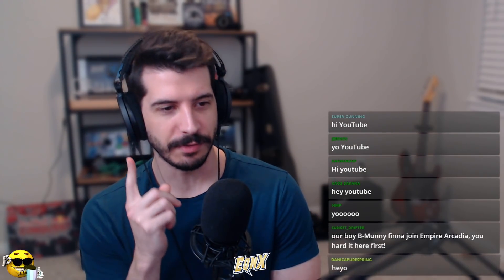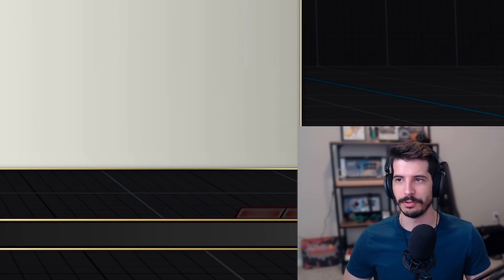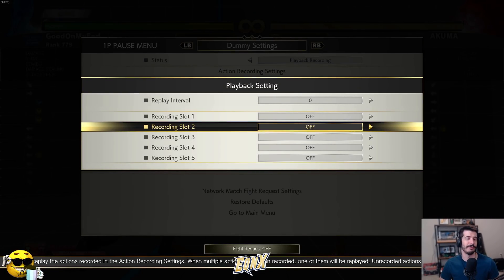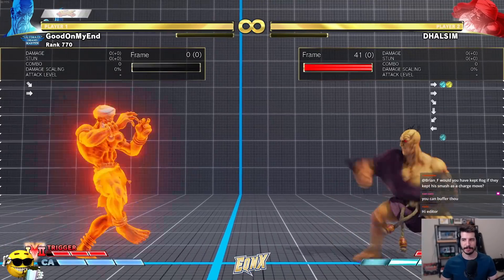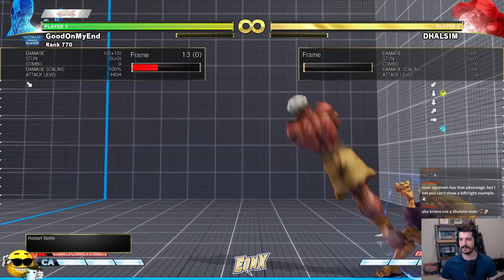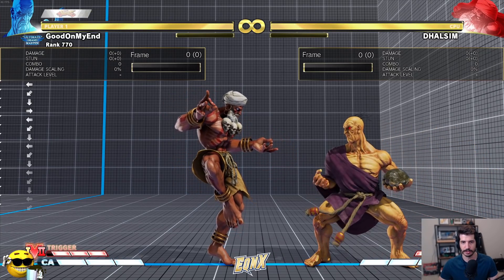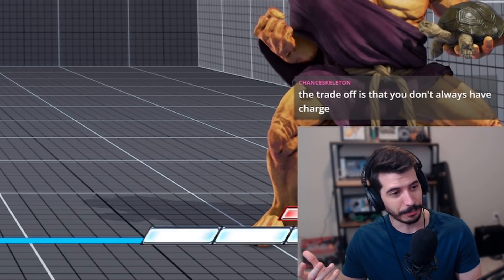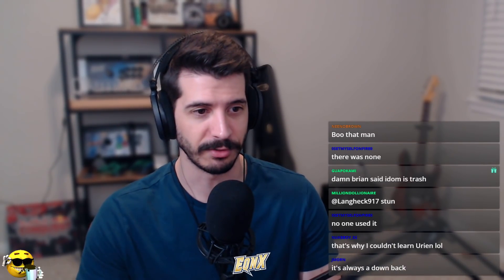The fighting game technique even champions haven't mastered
So many people talk about this technique as if it is a negative, but I'm here to tell you WHY it's actually beneficial, and what mastering it can unlock.